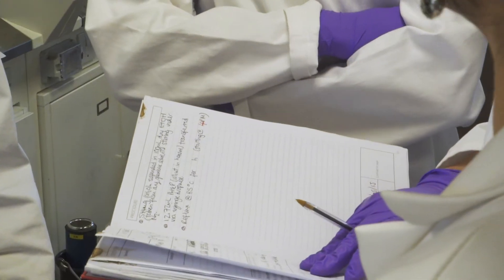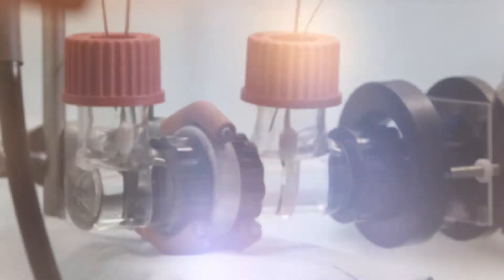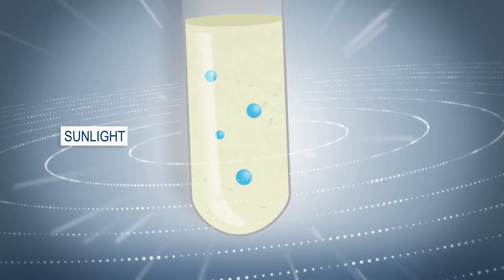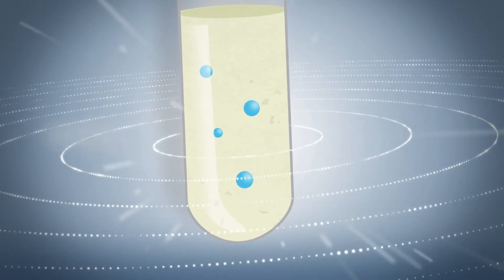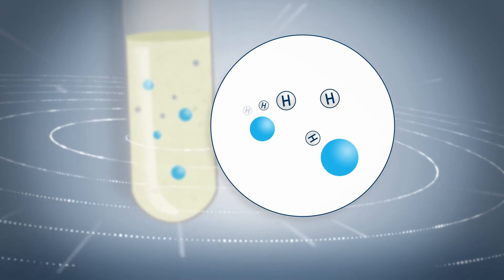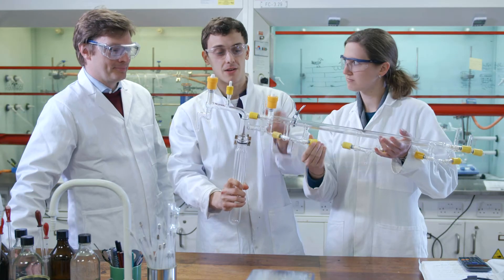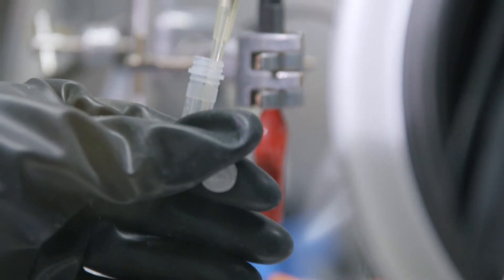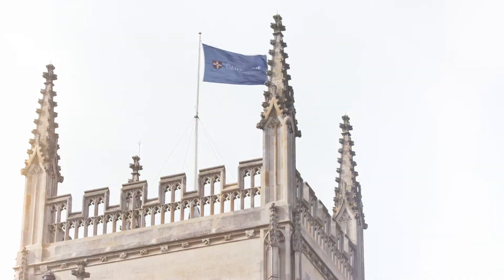Breakthrough in Cambridge: Energy from compost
Since 2012 the Christian Doppler Lab has been working tirelessly on transforming sunlight and water into renewable energy. Now there has been a breakthrough—achieved through painstaking research and a stroke of inspiration at just the right time.

“Following months of research, our system could already transform various materials into hydrogen. By chance we had the idea of trying it with biomass. And it worked”, grins David Wakerley, who played a key part in the research findings in his role as a doctoral student. “To put it simply, we use organic waste to produce energy”.

Hydrogen from solar energy

His colleague Moritz Kuehnel explains: “Biomass is very rich in energy. We have developed a catalyst that allows us to release the hydrogen from the biomass using the power of the sun”. For example, the hydrogen could then be used to produce energy in the fuel cell of a hydrogen car.

While it’s true that there’s still a long way to go before this process can be used to produce renewable energy worldwide, the first steps have been taken. Erwin Reisner, Head of the Christian Doppler Lab in Cambridge, explains in this video how hydrogen can be produced.